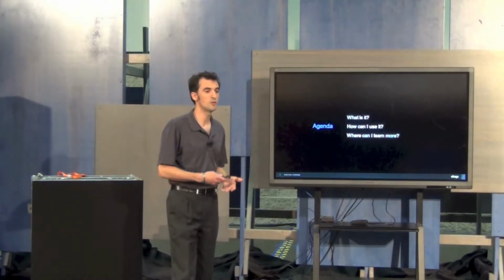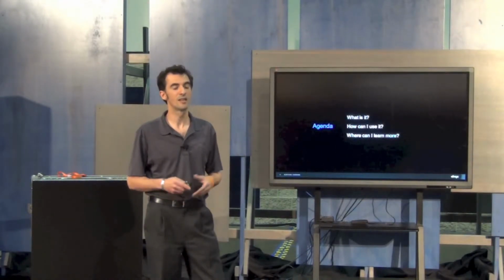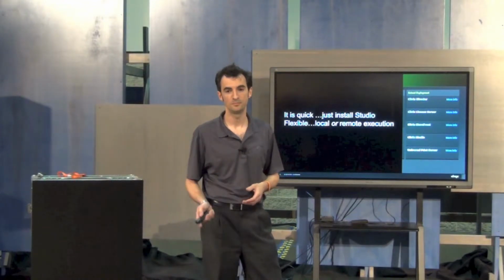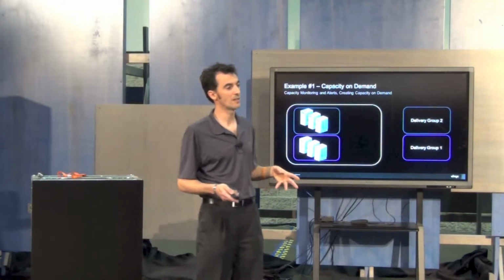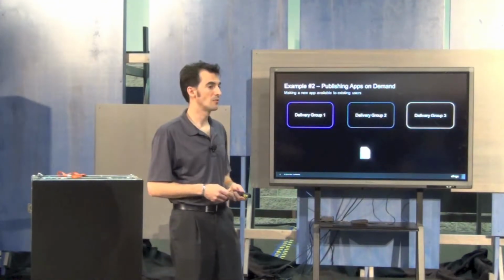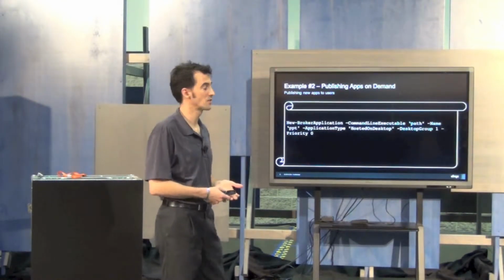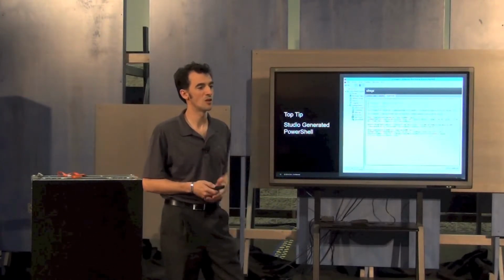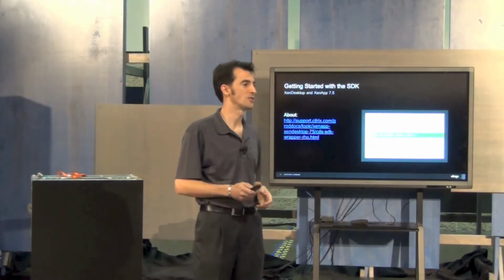Citrix XenDesktop Management SDK (Synergy Developer Exchange Series)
Citrix Principle Architect Simon Frost presents at the Citrix Synergy Developer Exchange theater (2014) on the Fast Connect API..